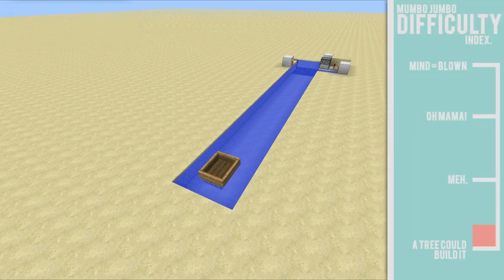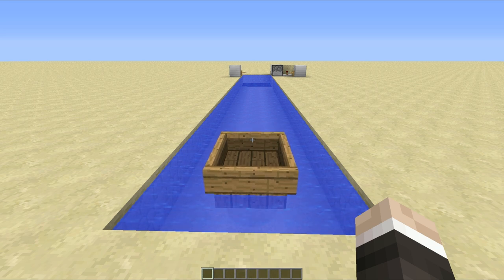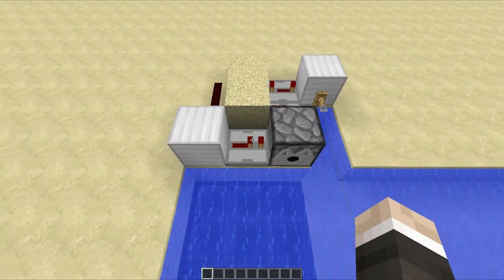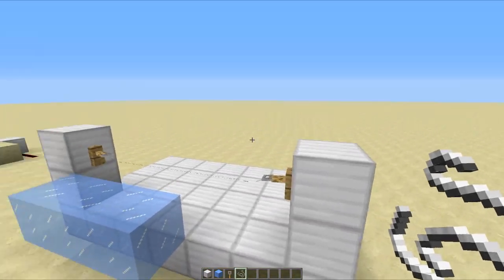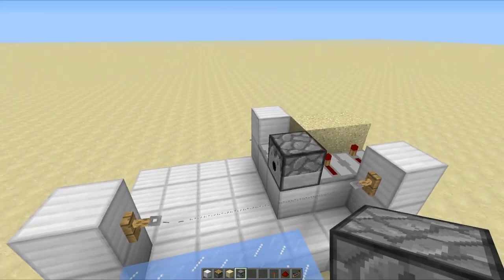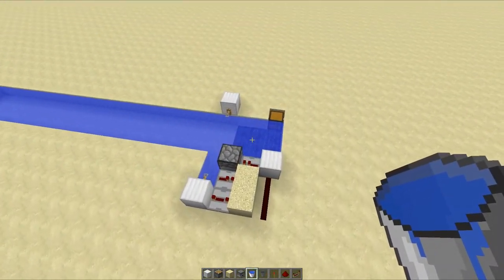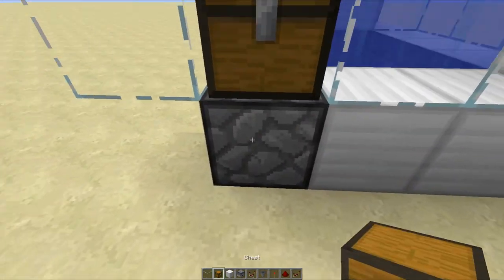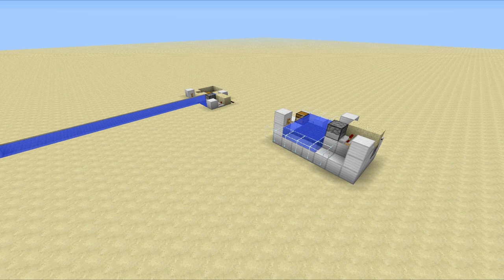The Simple Automatic Boat Dock.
This little machine will automatically break the boat (Giving the boat item, not the wood/sticks) and pull into some hoppers and store it away in a chest ready for use once again! Nice and Easy!

£15+ A mention in an episode on the HermitCraft server, A sign with your name (IRL or MineCraft or YouTube) and amount, YouTube shoutout if you have a channel (Include link in Donation notes)

£30+ All of the above + A house in my HermitCraft village with a renamed villager.